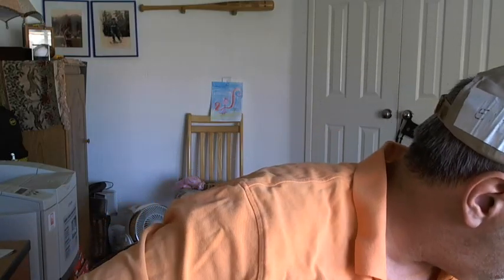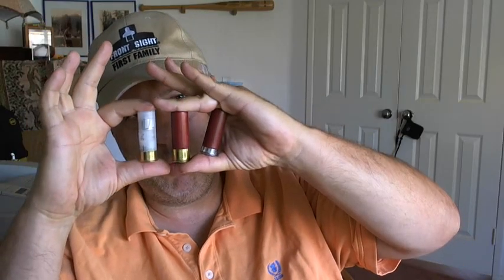Birdshot vs Buckshot for Home Defense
Over penetration in walls is always a concern.  You shouldn't have to compromise your shot load options that may put you behind the power curve.  You are asking the wrong question. What load is better to limit wall penetration?  The right question is where are your static points to defend a choke point and the direction of the round.